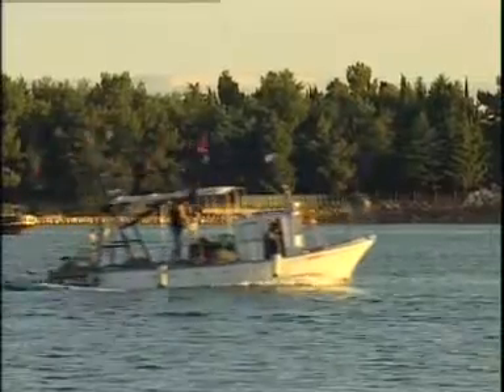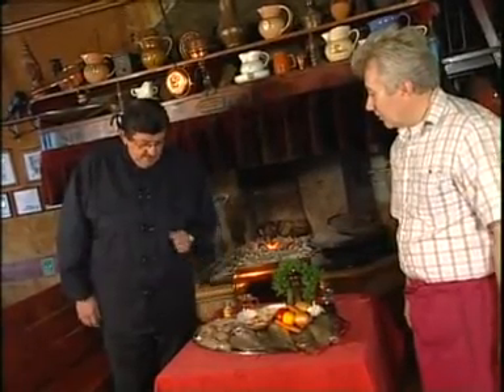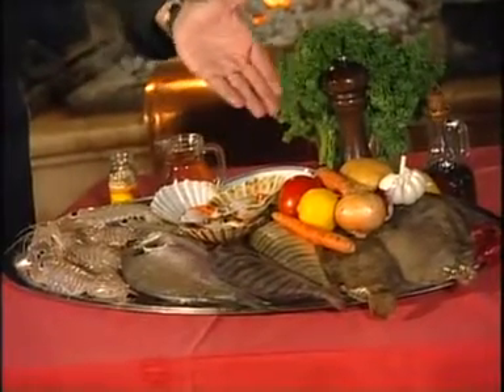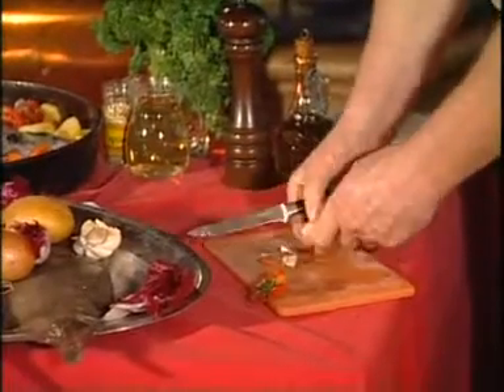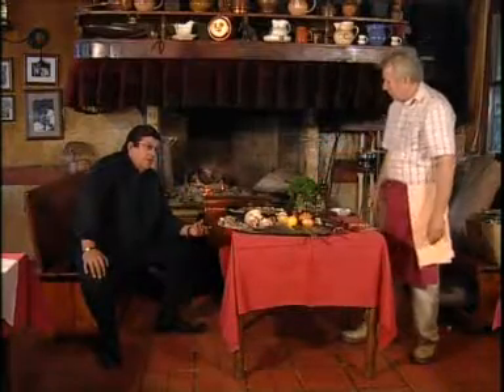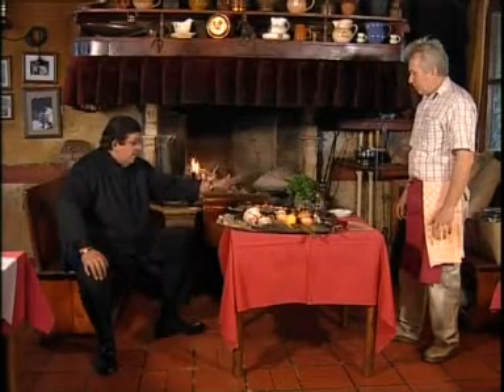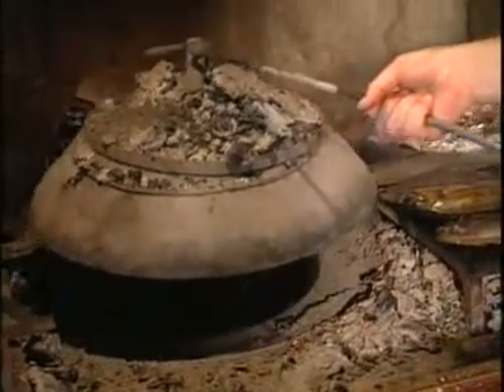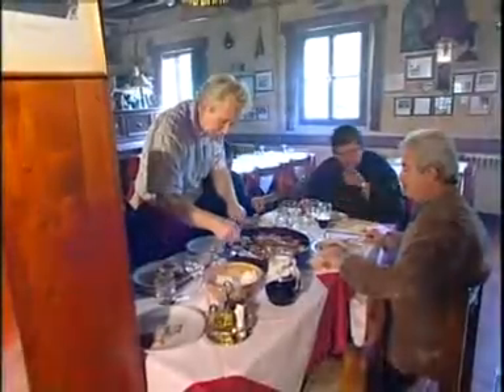Bruno Clement and the fish under the bell, Istria, Croatia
Bruno Clement, preparation of the fish under the bell performed by the chef Nino at the restaurant Astarea